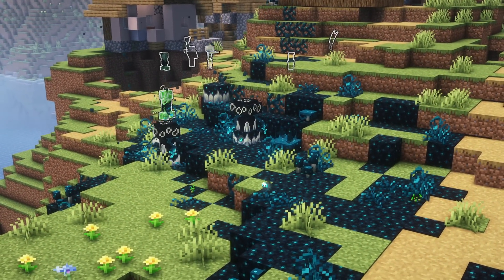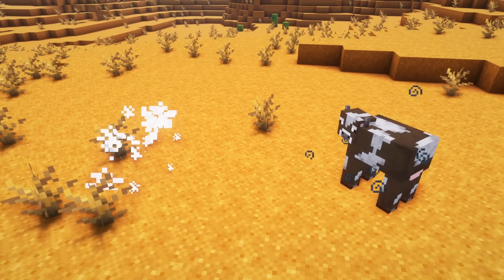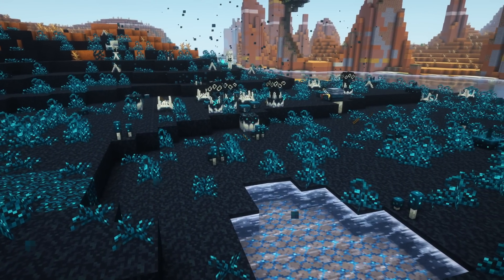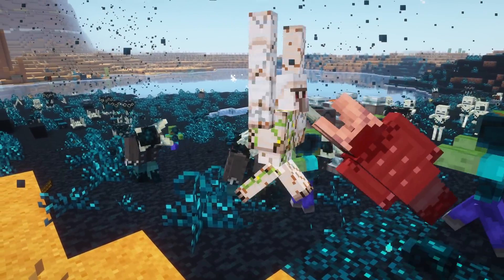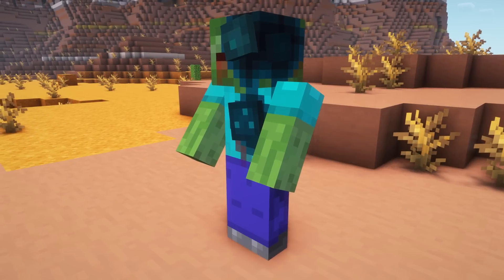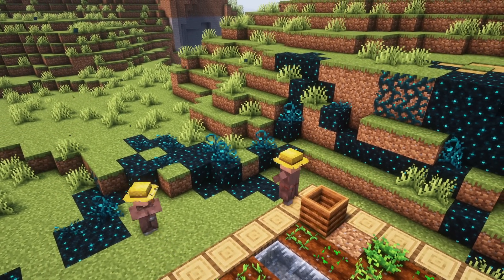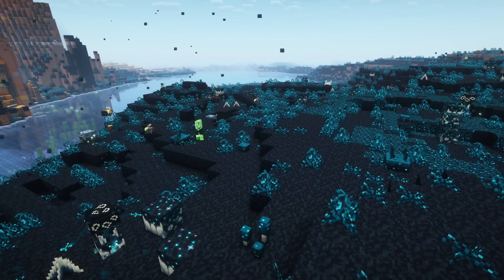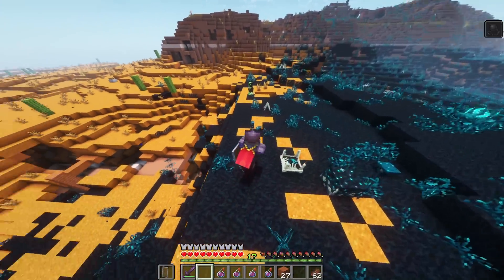Sculk Horde | Infecting your world!!! (1.20.1 Forge)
0:00 Intro
0:23 Sculk Tomb
0:58 Sculk Mass Mechanic
4:11 Gravemind System
6:21 Reinforcement System (in dev)
8:30 Infestation Purifier